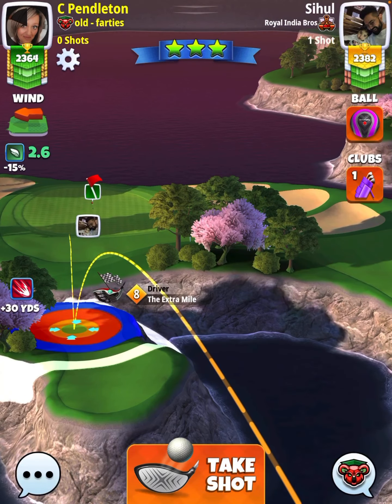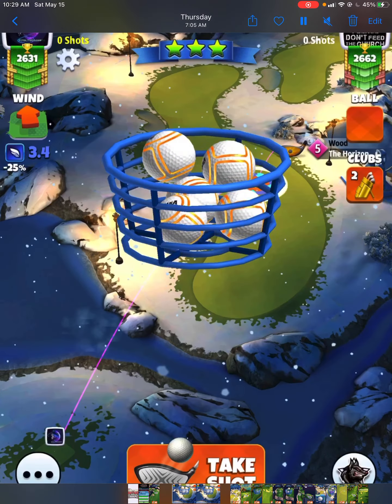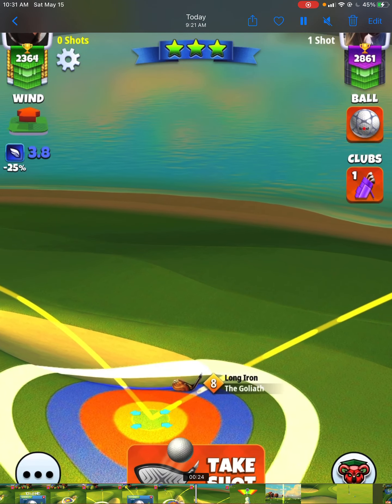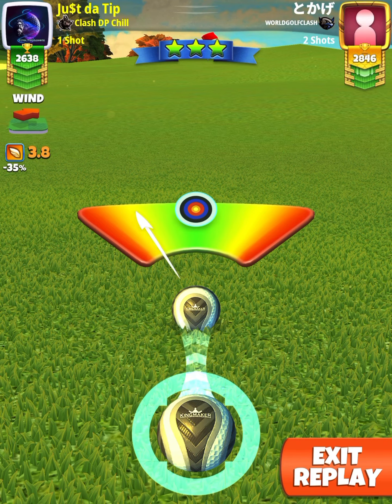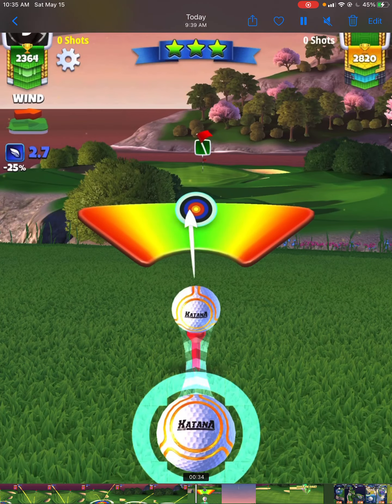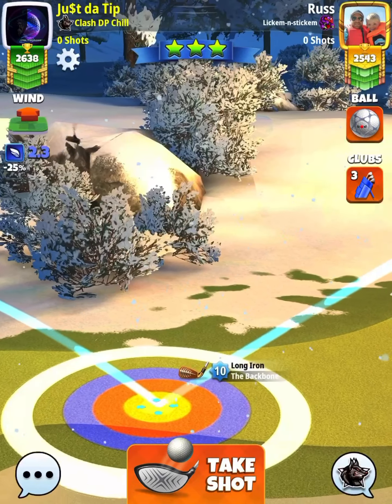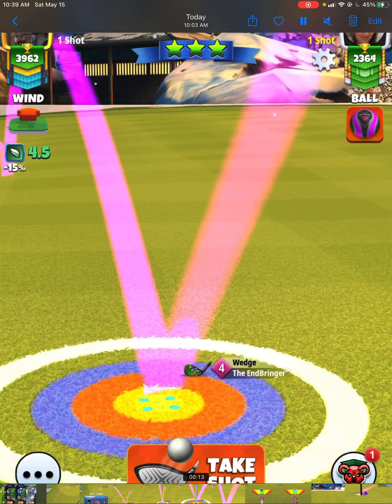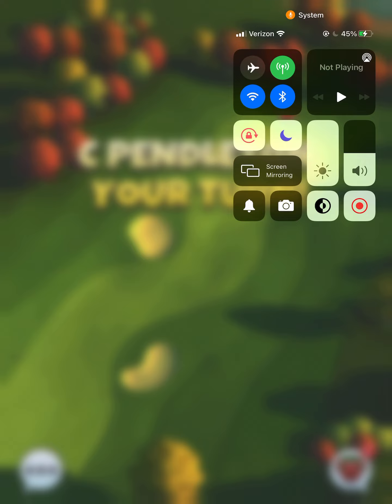Golf Clash - Eastern Classic Tournament Rookie Final (weekend) Round Walkthrough Back 9 | -17!